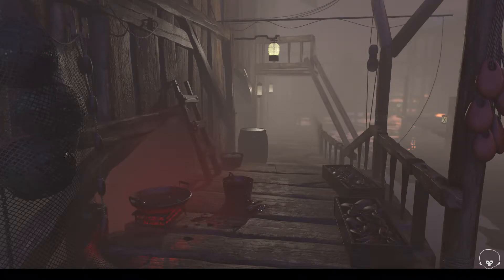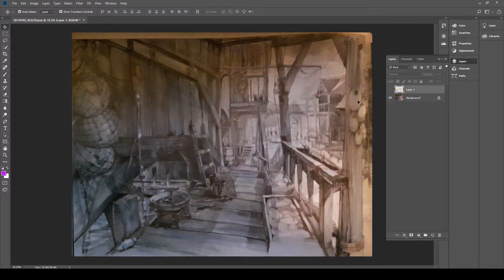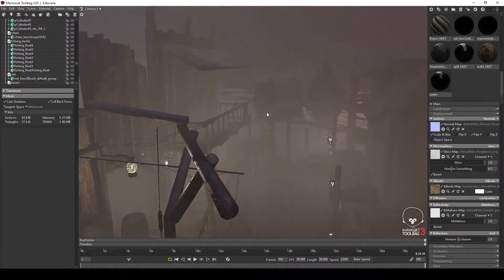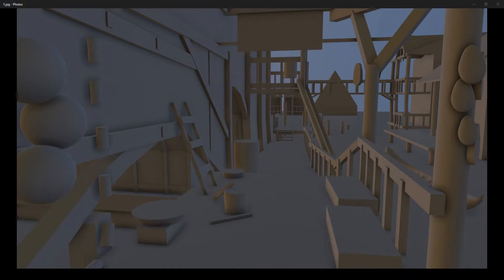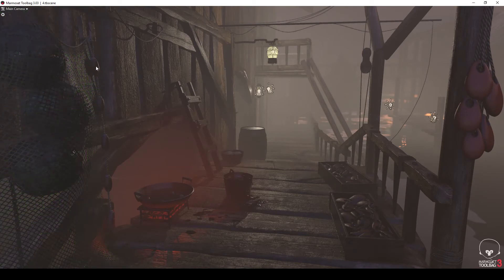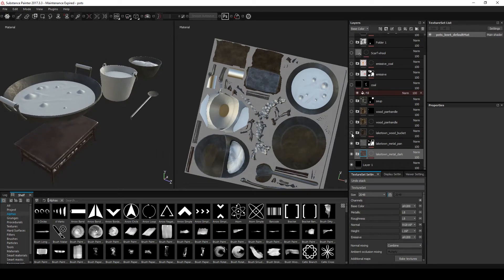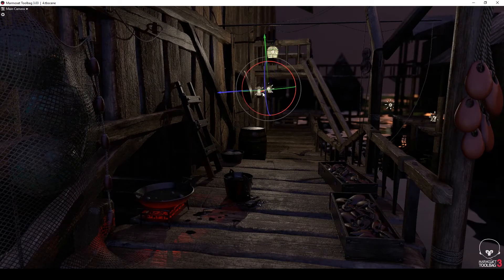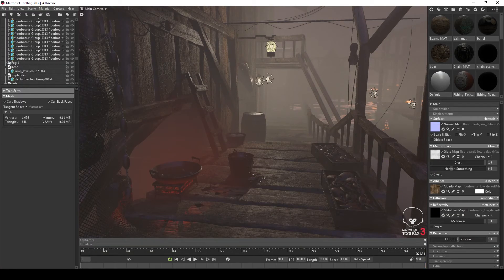Laketown environment creation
a short tutorial on the creation of a  3d environment.
Original concept by John Howe,
created by Adam Vickerstaff